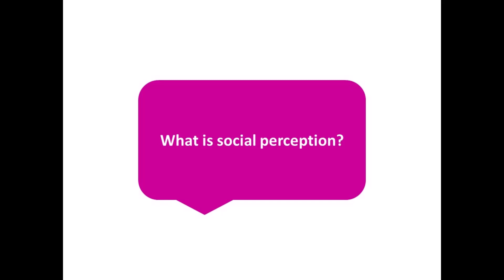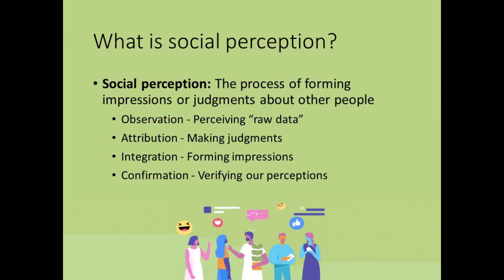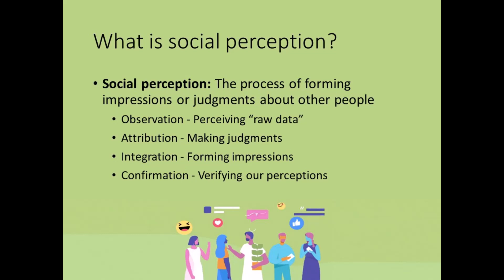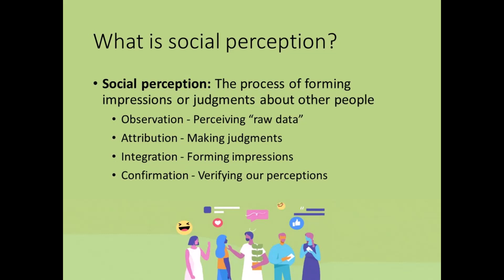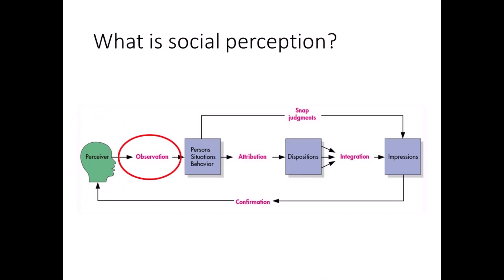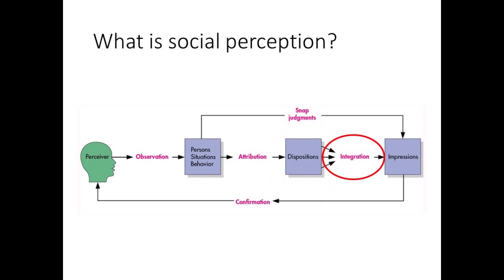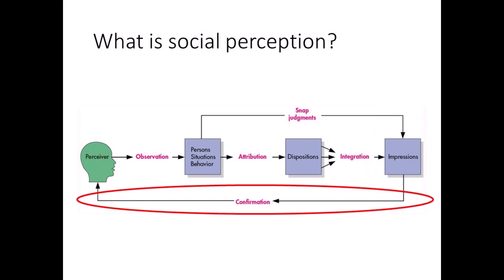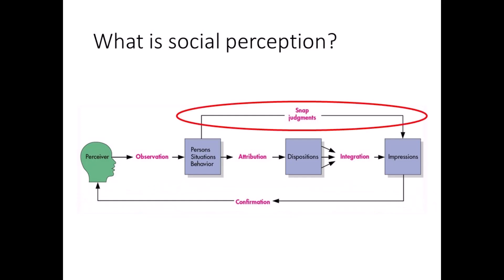Social Perception - Social Psychology Lecture 4 Part 1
In this video, we introduce social perception, the process of forming impressions and judgments about others. You’ll learn how social perception involves observing "raw data," making attributions, integrating information to form impressions, and confirming our initial perceptions. This foundational look at social perception sets the stage for understanding how we interpret and interact with others in social contexts.

Table of Contents:
- What is Social Perception? Overview of social perception as the process of interpreting others’ behaviors and forming judgments.
- Observation: Discover the importance of perceiving “raw data” as the initial step in social perception.
- Making Attributions: Learn how we create explanations for others' actions based on situational or personal factors.
- Integration: Explore how we combine information to form cohesive impressions of others.
Confirmation: Understand how we verify our perceptions and reinforce our initial judgments.

Reference:
Kassin, S., Fein, S., & Markus, H. (2015). Social psychology (10th ed.). Boston: Cengage Learning.